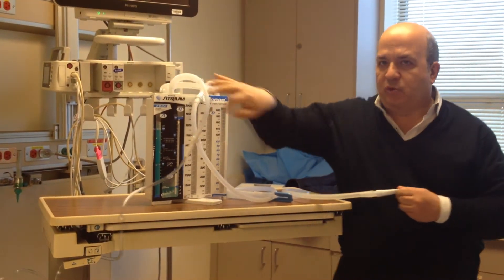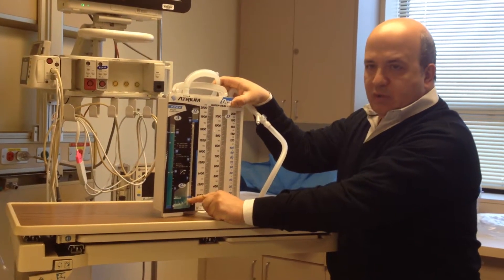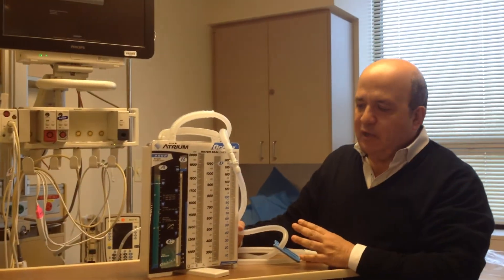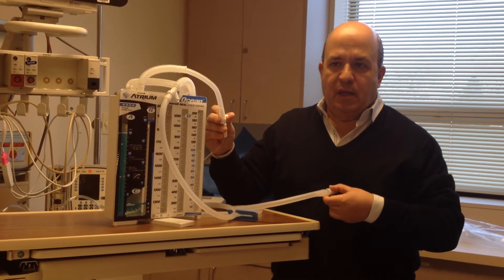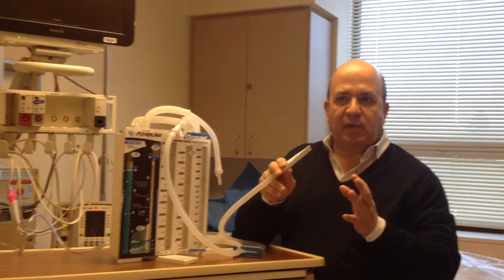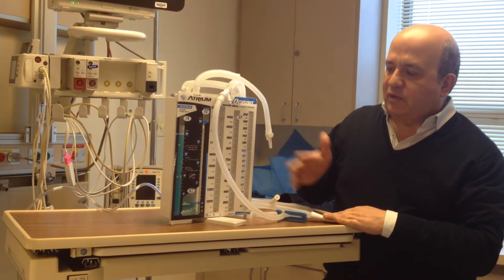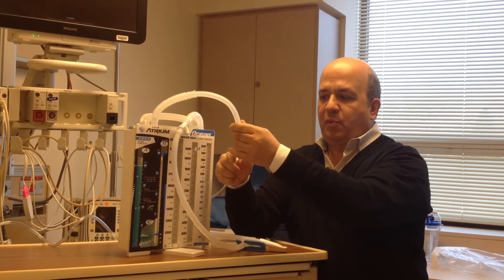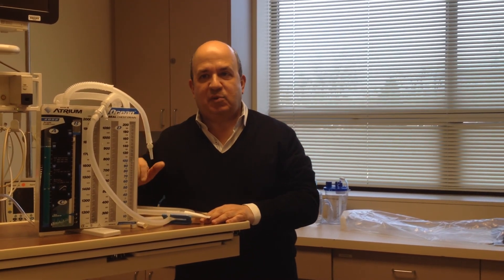Chest Tube Inservice 1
Dr. Tolitano teaches the difference between suction and water seal.